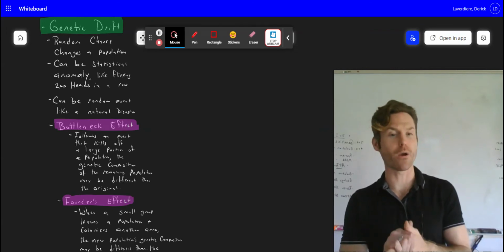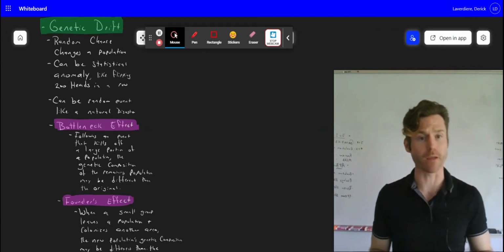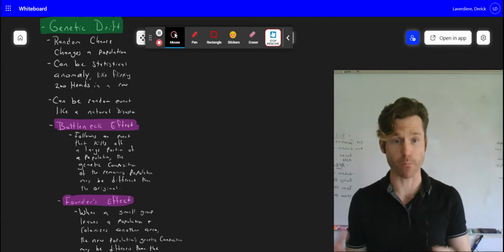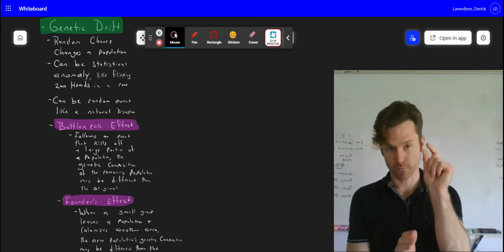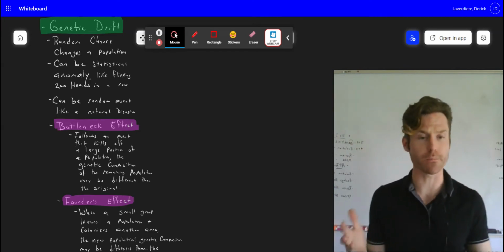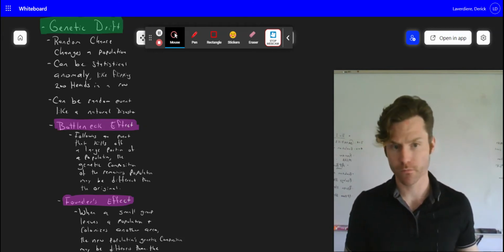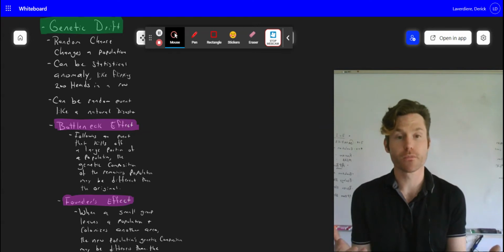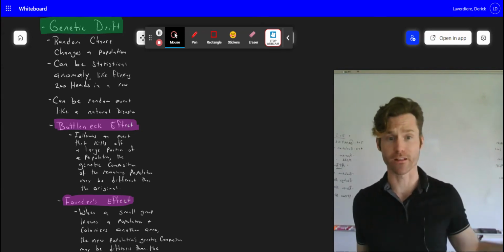Bio I Quick Vids- Evolution- Genetic Drift